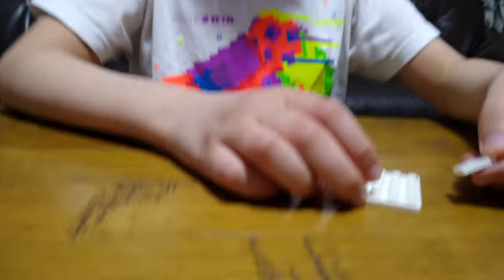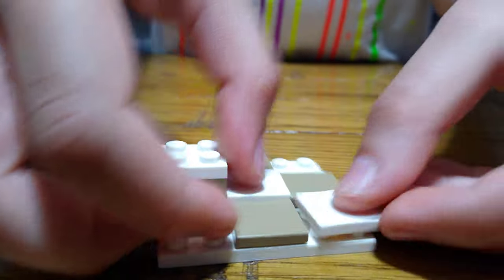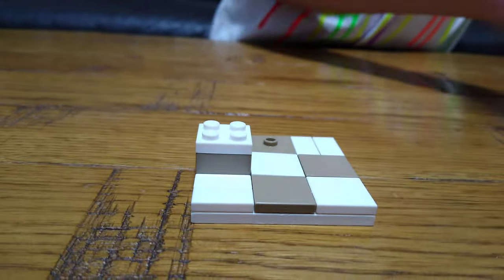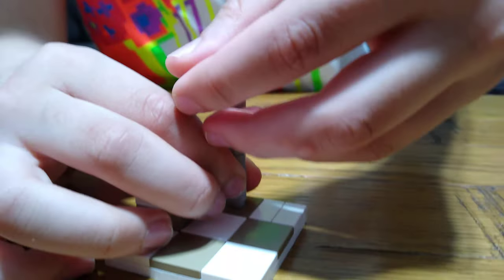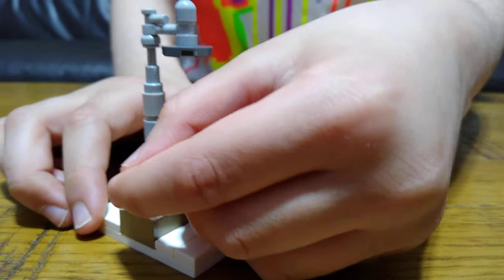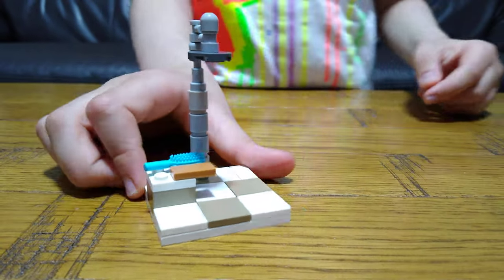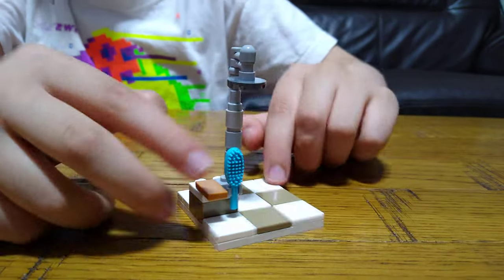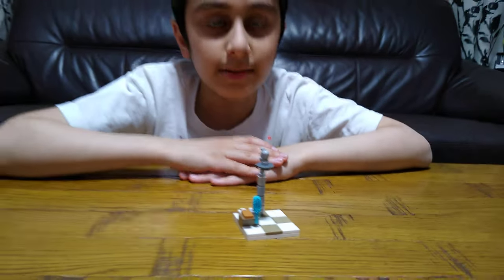Building a mini Lego Shower in 4K UHD Video Quality